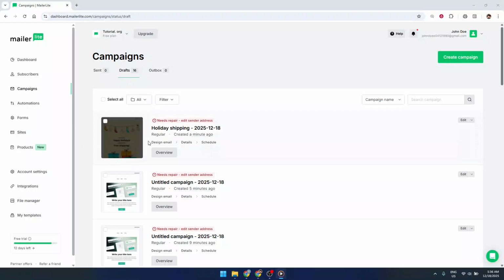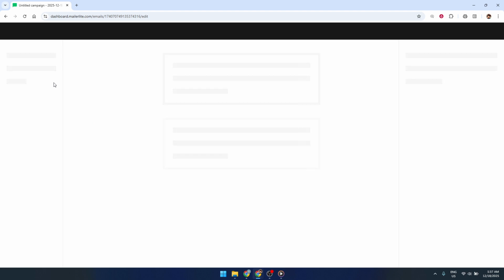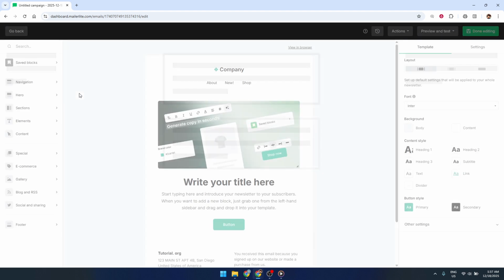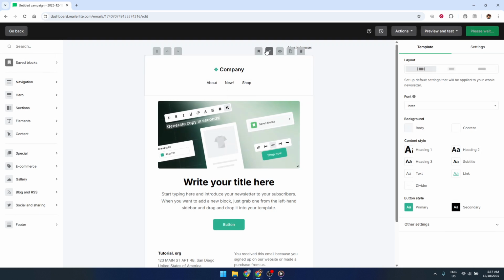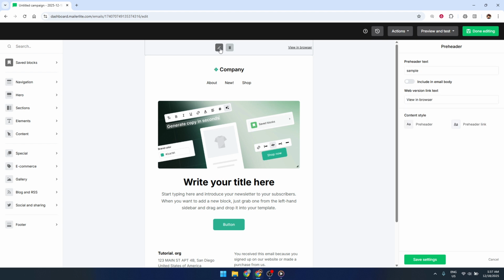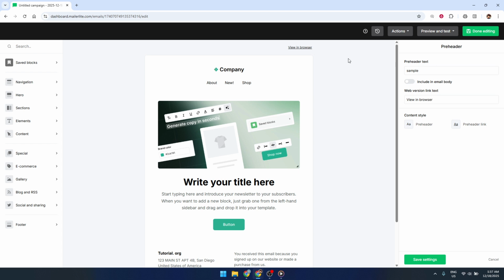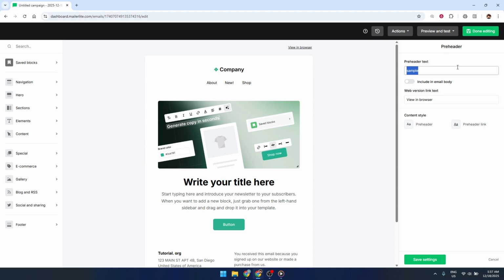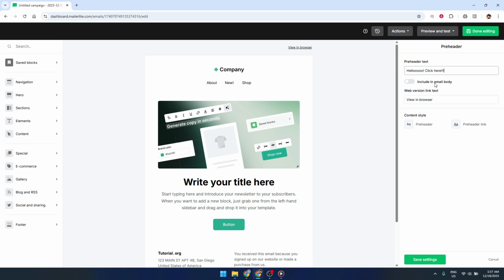How To Write Preview Text In Mailerlite [2026 Guide]